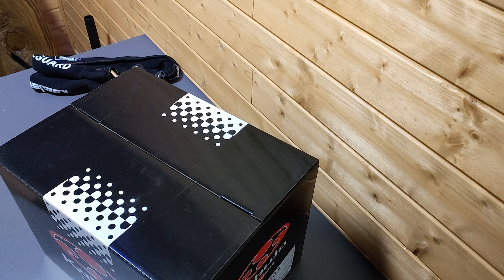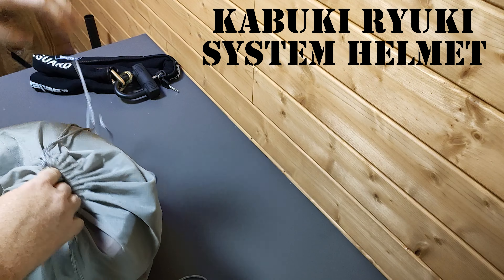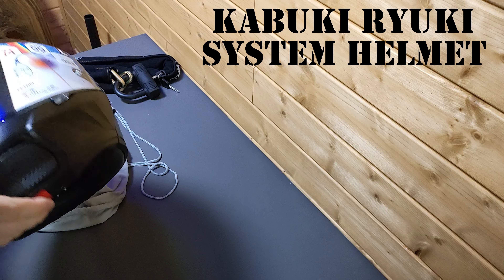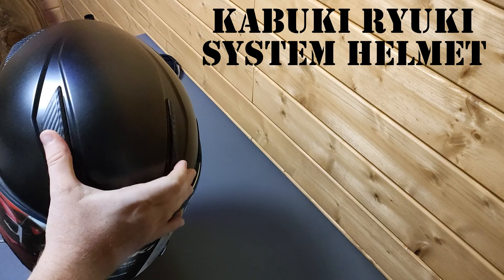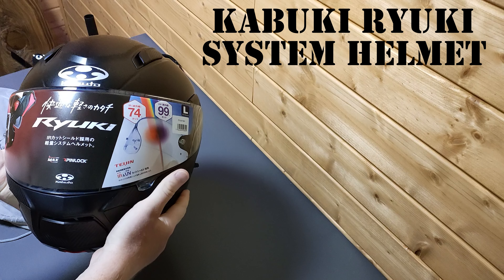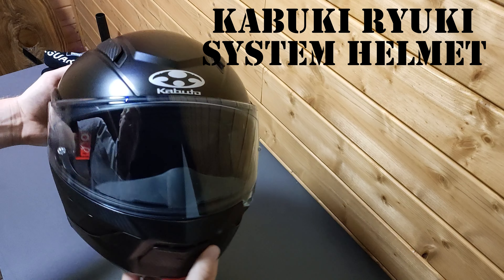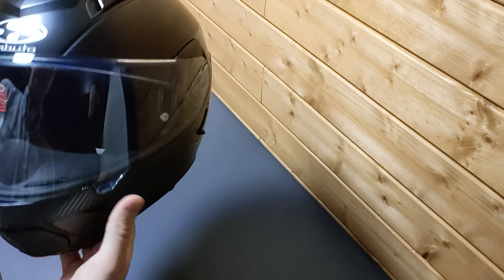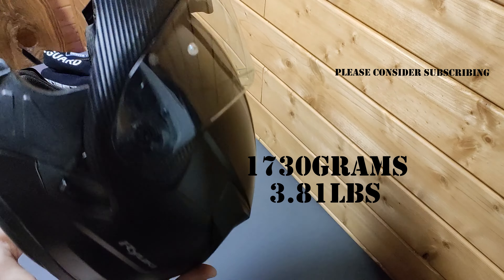Unboxing the Ultimate affordable Protection: Kabuto Ryuki System Helmet! 🏍️🔥OGK Kabutoのシステムヘルメット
Get ready to unbox the Kabuto Ryuki System Helmet with me! 🏍️ Join me as we unveil this sleek and stylish piece of headgear, perfect for riders who value safety and simple style. Whether you're a seasoned motorcyclist or just starting out, this helmet is a game-changer. 😎